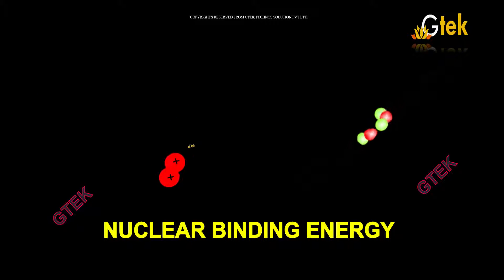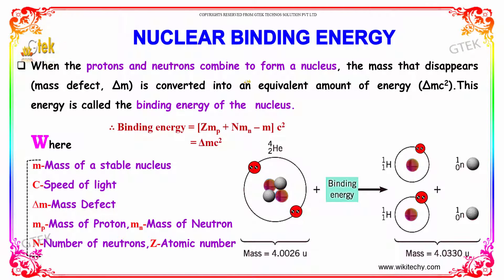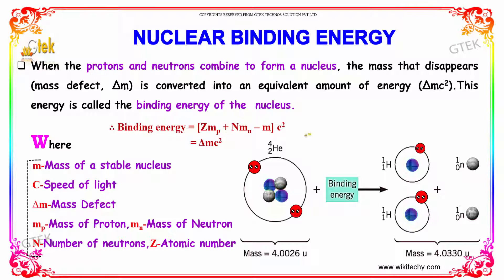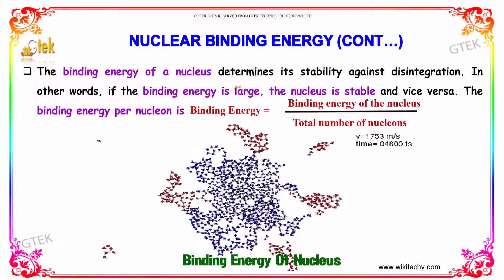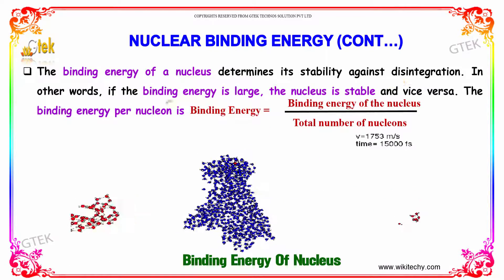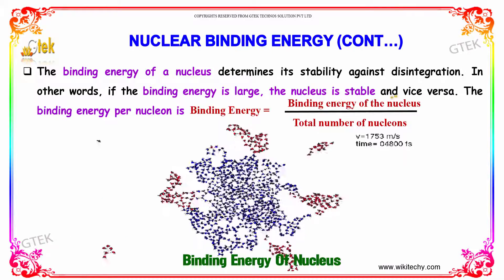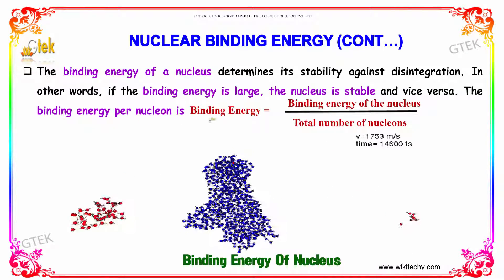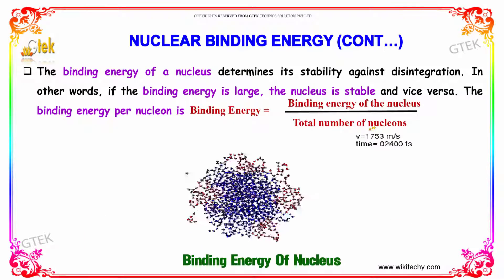Nuclear Binding Energy | Nuclear Physics| class 12 physics subject notes lectures|CBSE|IITJEE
Nuclear Binding Energy | Nuclear

When the protons and neutrons combine to form a nucleus, the mass that disappears (mass defect, Δm) is converted into an equivalent amount of energy.This energy is called the binding energy of the  nucleus

Pre-primary
Primary
Middle/ upper-primary
Senior secondary
inter college